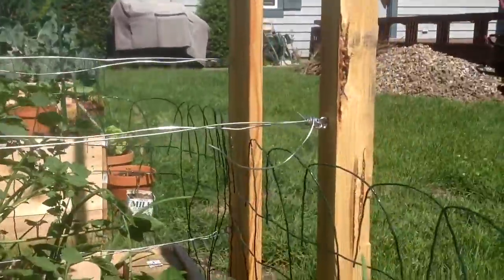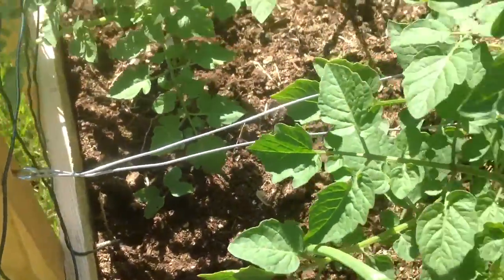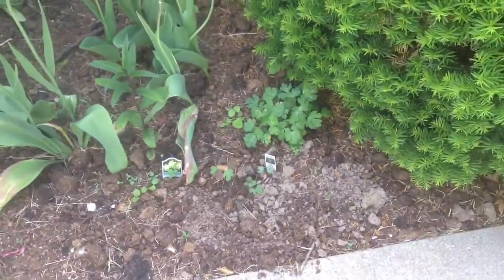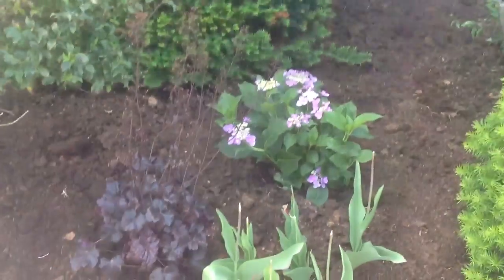June 8th - WI Garden Update - Tomatoes in full bloom, one bell pepper and cucumbers are blooming!